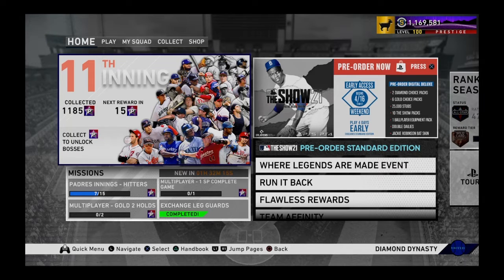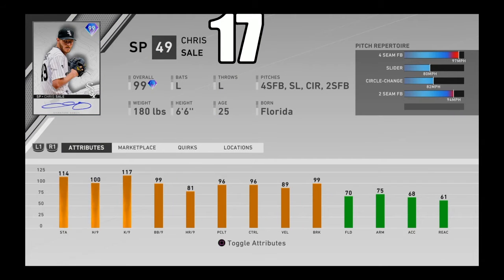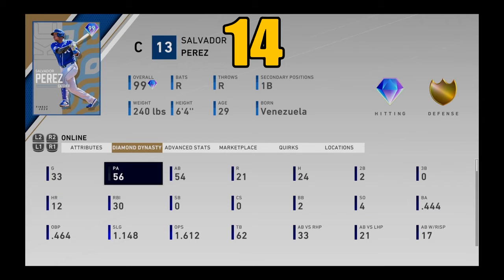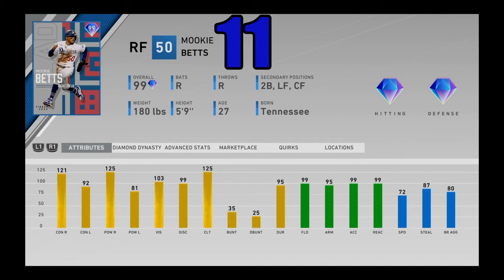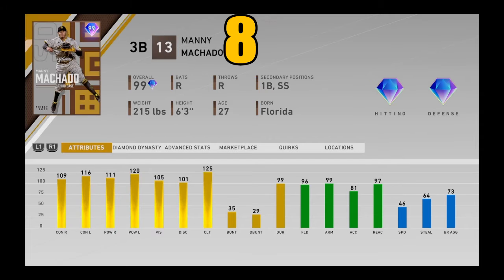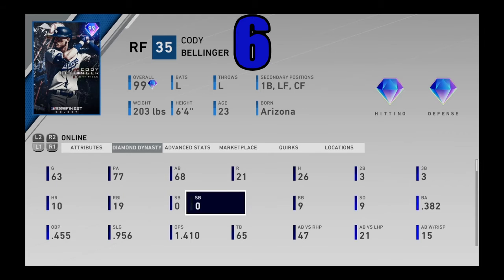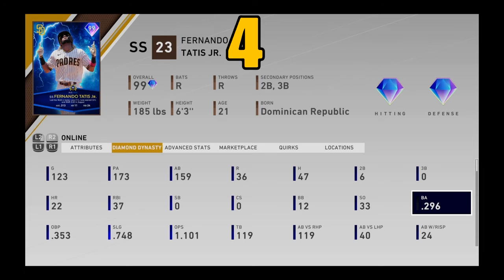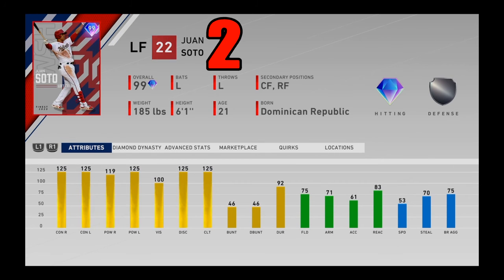MLB The Show Top 100 | 20-1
Hey everyone! I hope you enjoyed this MLB The Show 20 video.

United Gaming is a gaming channel that plays MLB The Show 20 and uploads 2-4 times a week